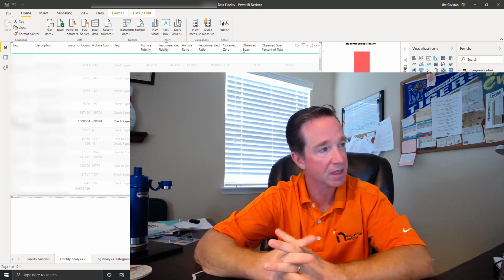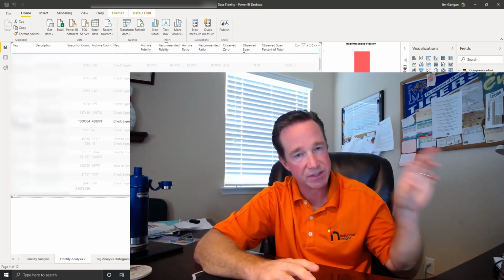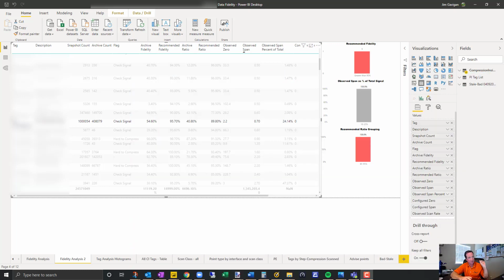RANT!! - You CAN collect TOO MUCH time series data!!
I am a big believer in collecting data an an APPROPRIATE scan rate and storing an APPRORIATE amount of it. Some processes (like the one shown) are slow moving, and there are certainly very fast processes that require the type of speed/fidelity shown here. But this is ridiculous.